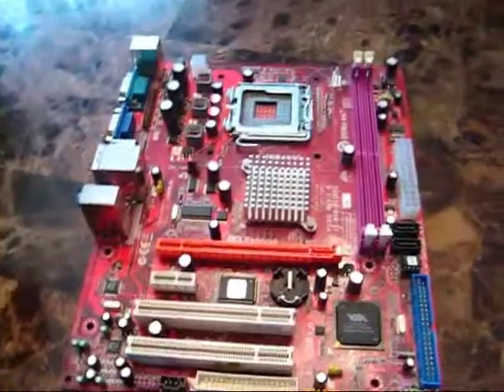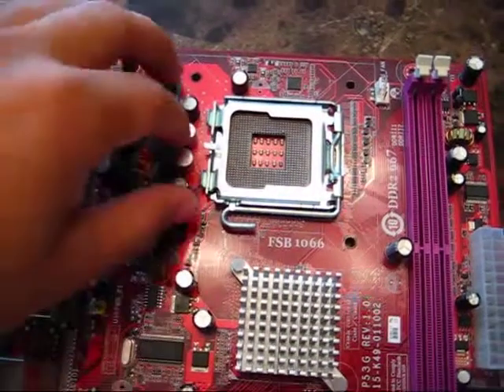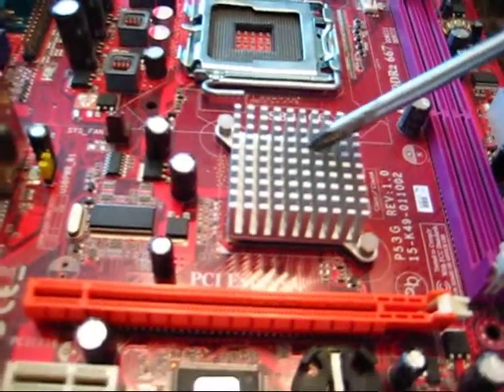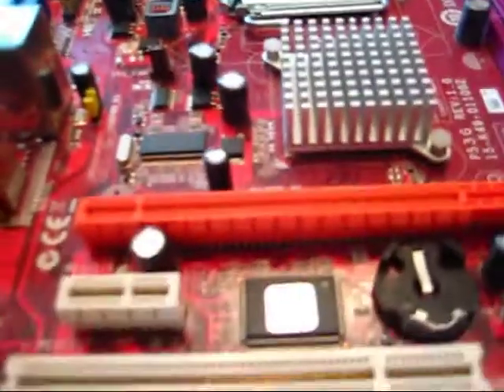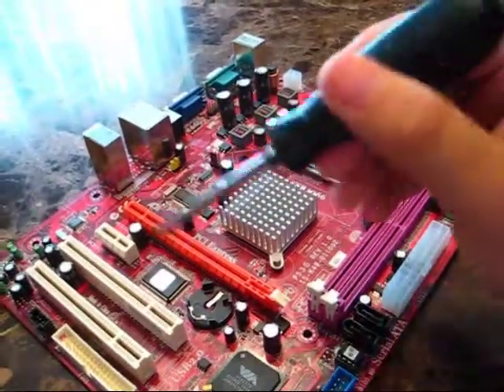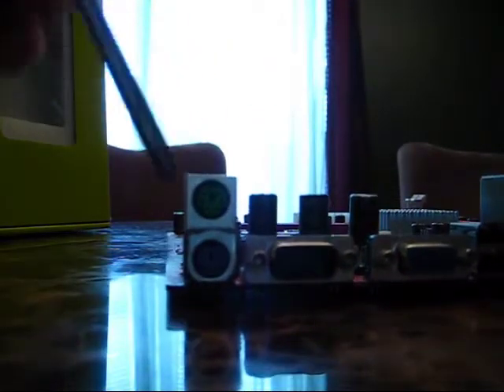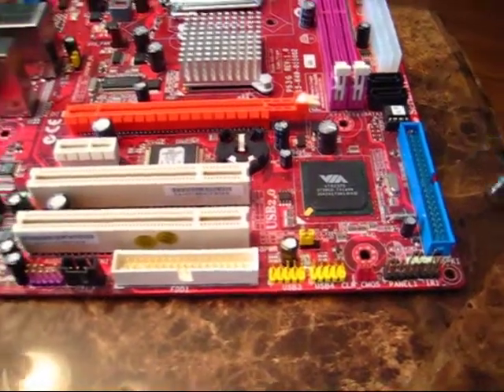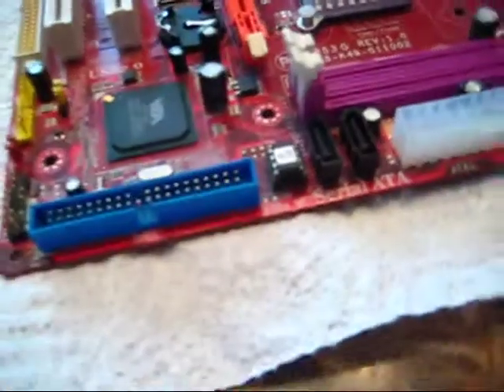todays Lesson - Mother bords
My Lesson On Mother bords ..